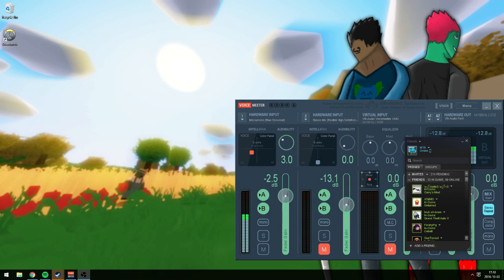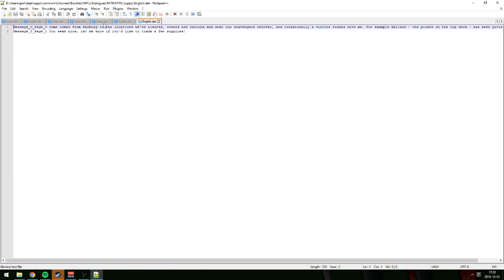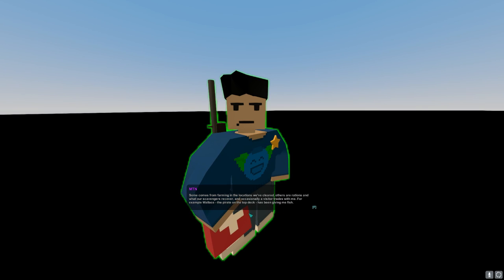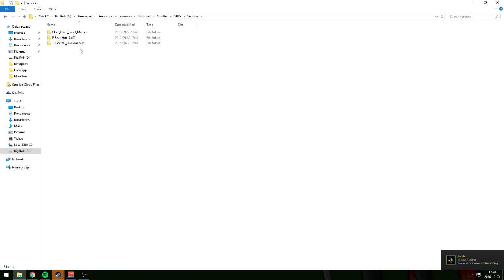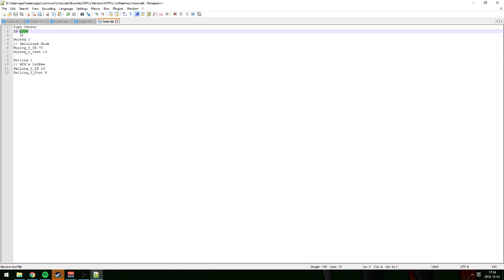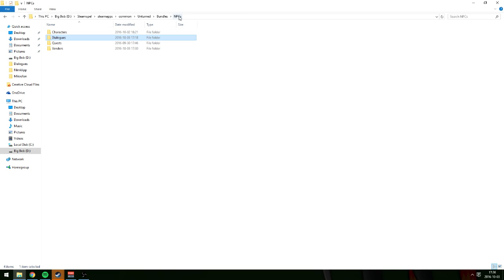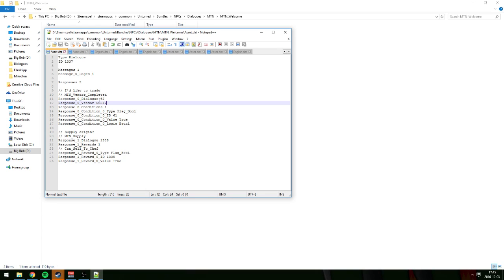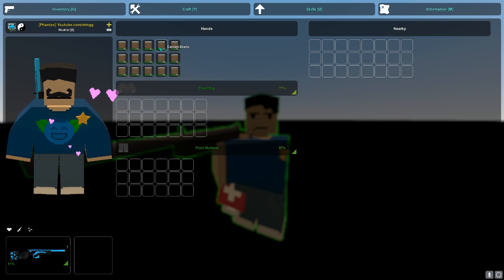Custom NPC Tutorial #2 - Dialogues & Vendor System (Unturned)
In this video I show you how to make custom dialogues & add a vendor system to your Custom NPC!

☕️ Remember to stay Coffee! ☕️